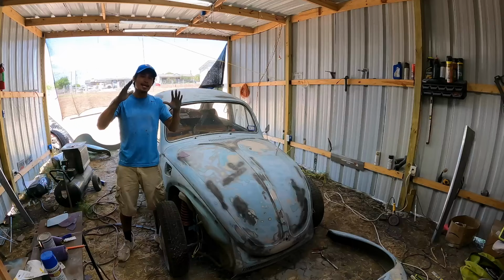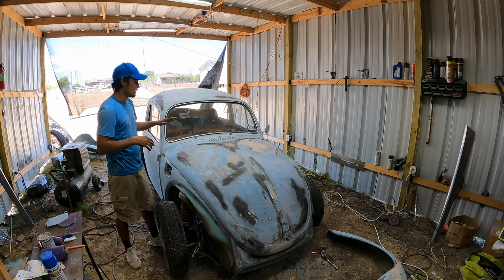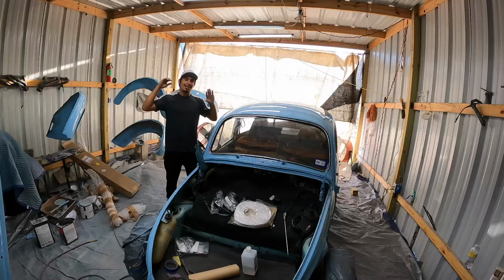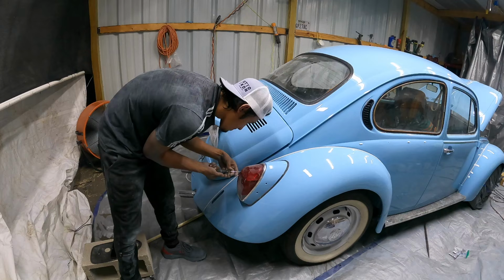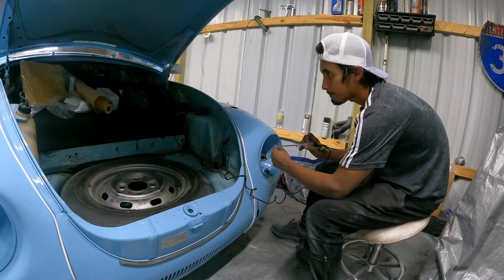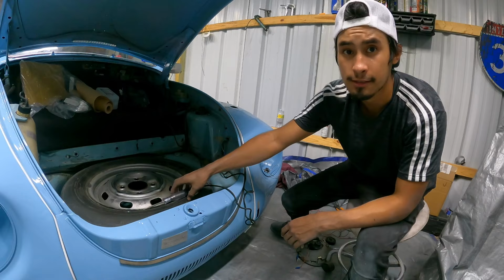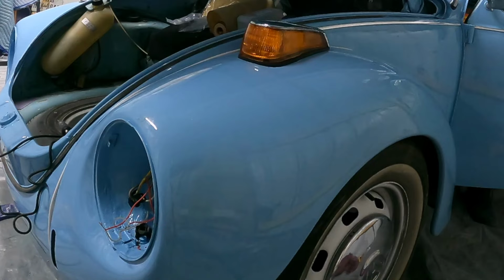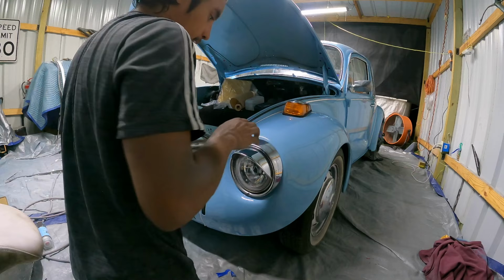PAINTING MY 1971 SUPER BEETLE IN MY GARAGE!!!! LOOKS AMAZING!!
Hey guys what's up! Welcome back to another episode of Tuned Engines! On today's Episode we are gonna be painting our 1971 SUPER BEETLE and giving it a completely new make over at the end!!